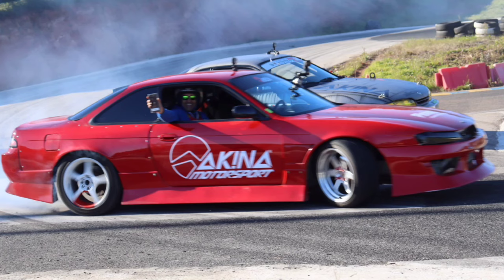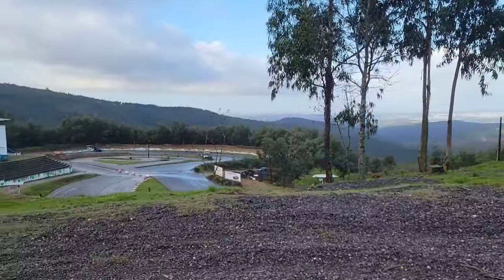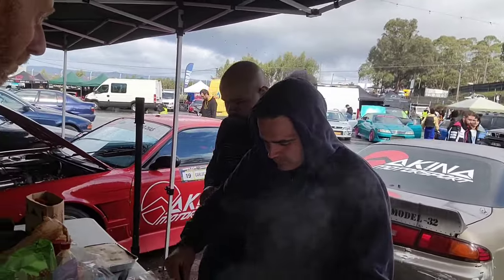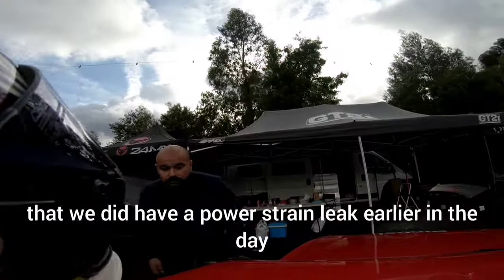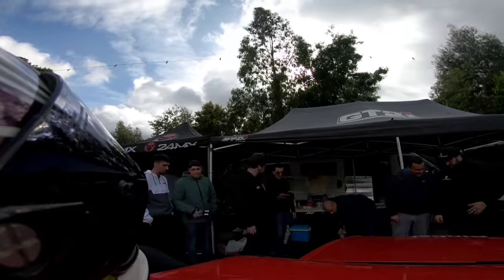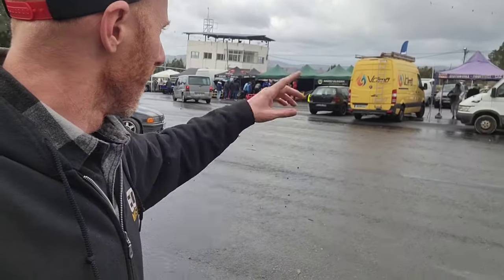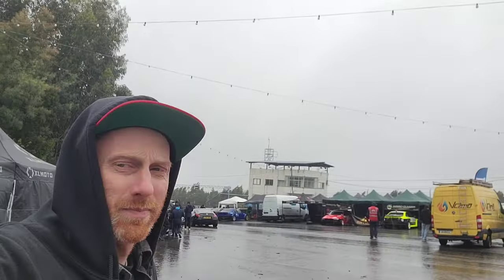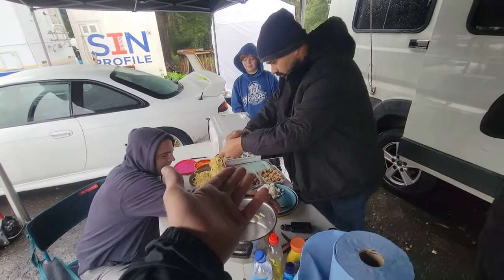I crashed my friend's S14 in Europe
I'm back at my favorite destination in the world. Thanks to Rui at Akina Motorsport we arranged a drift day with Aveiro Elite Club at a beautiful track in the mountains of Sever Do Vouga.

It was cold and rainy but that's what to expect in Portugal in February. This is just the beginning of our vacation with my oldest son.

Thumbnail photo: @rosas_photo_graphy